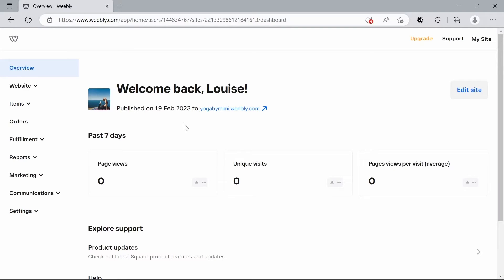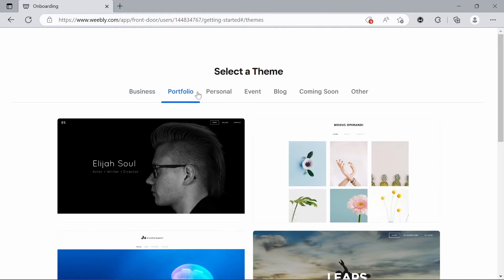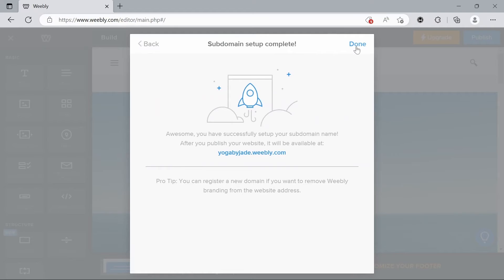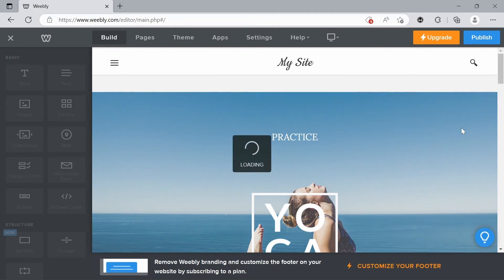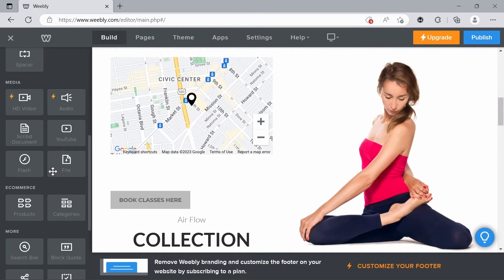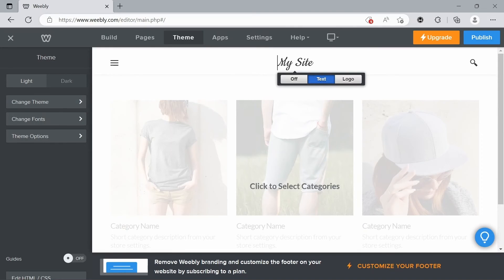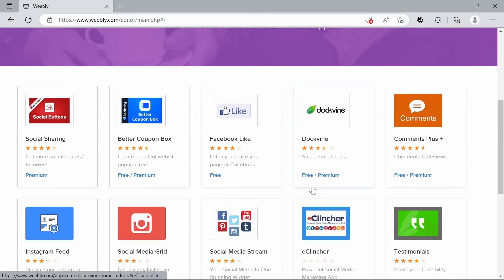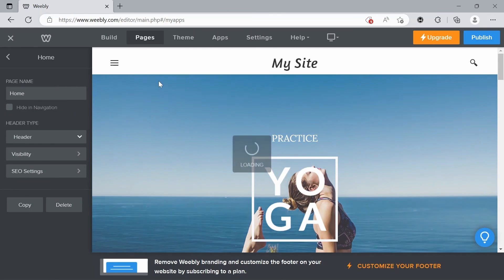How To Clone Weebly Site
In this video, I'm going to show you how to clone a Weebly site. Weebly is a popular site builder that is great for creating beautiful, dynamic websites.

Cloning a Weebly site is a simple process that is easy to follow, and will help you create a copy of your original Weebly site. This is a great way to backup your website, or to create a new website from scratch. So if you're looking to clone a Weebly site, then this video is for you!